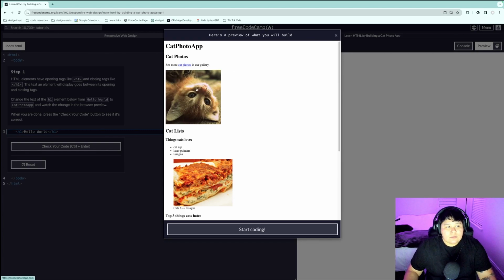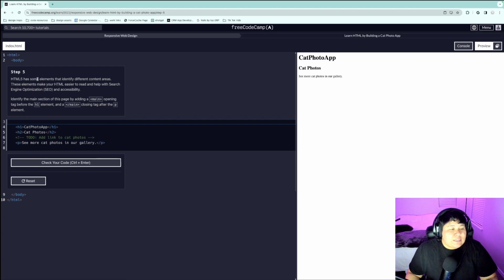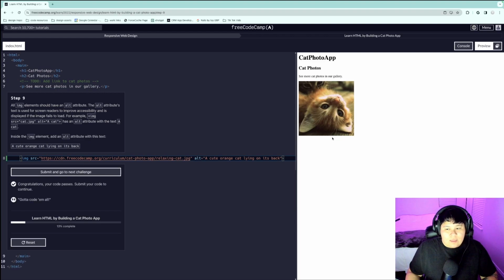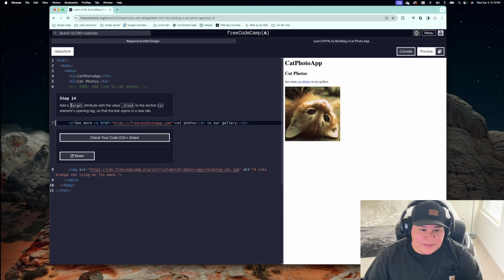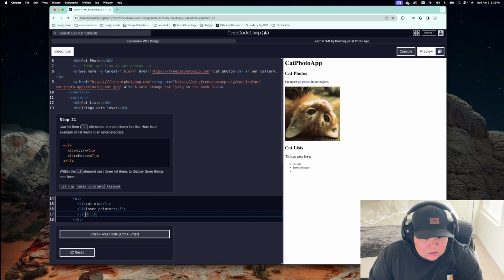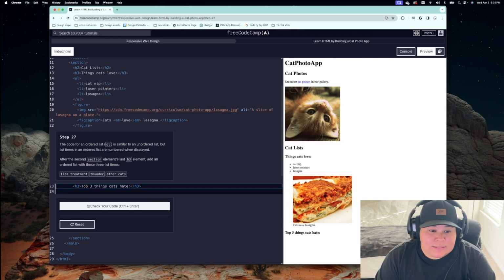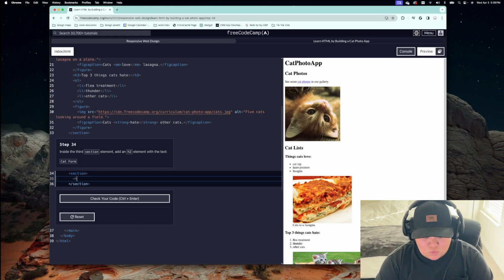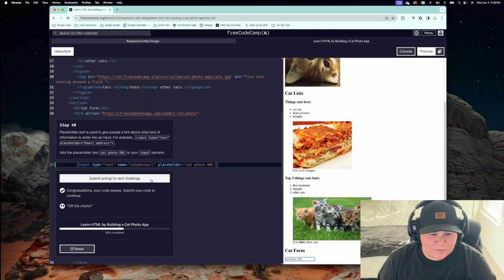FreeCodeCamp Responsive Web Design Walkthrough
Learn HTML by building a cat photo app walkthrough 1 - 40.